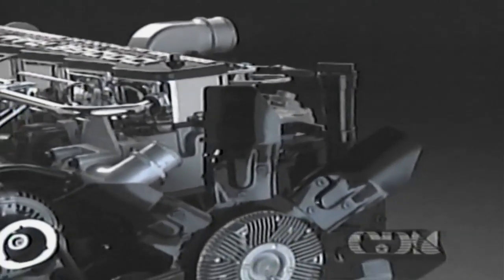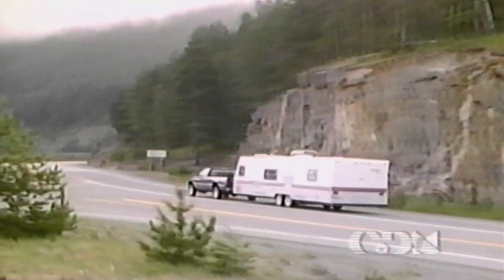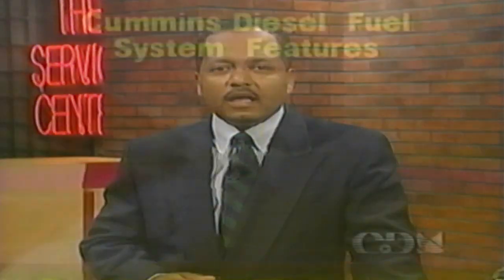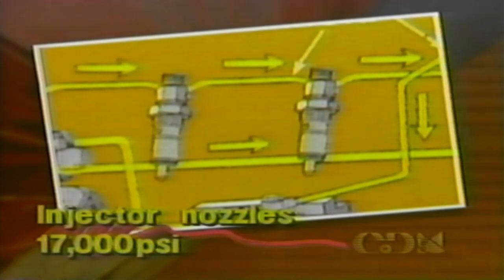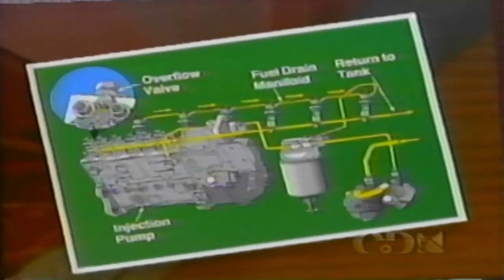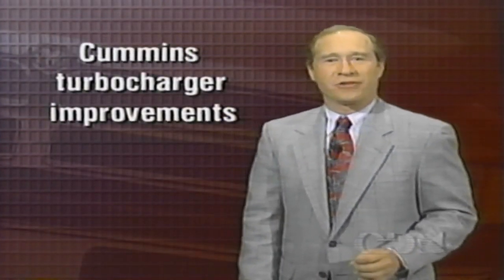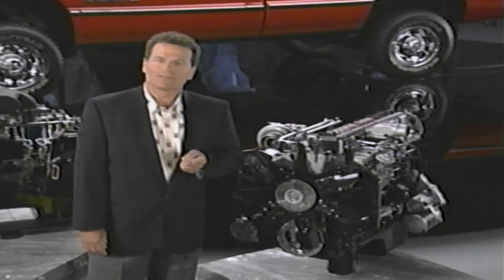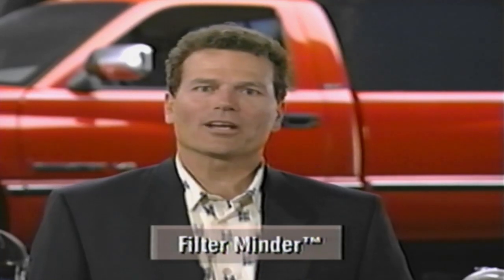1994 Dodge Ram Cummins Turbo Diesel changes from previous models Emissions added.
I convert old Chrysler Corp. VHS video stock to digital and bring you some old sales training videos. In this segment we see the changes to the Cummins Turbo Diesel Engine, with more power, and EPA requirements starting to hit the Diesel world. The company switched to the P7100 injection pump to curb emissions, The earlier models with the VE pumps only needed EGR in the state of California at the time, now in mid year of 1994 a Catalytic Converter will be added to the exhaust system.